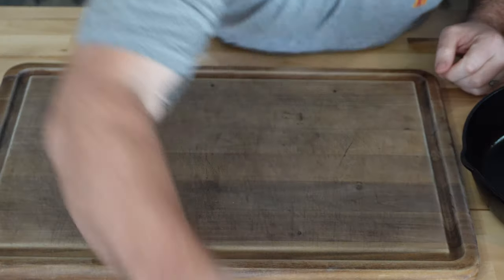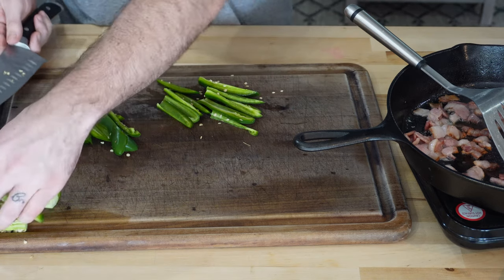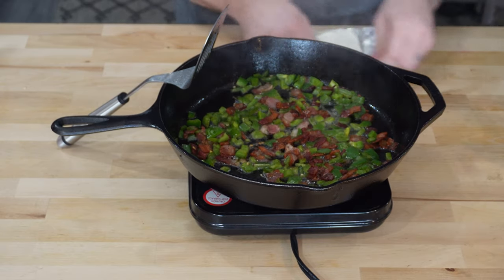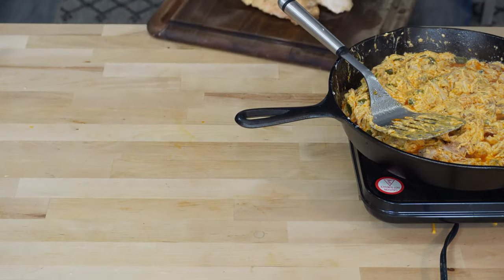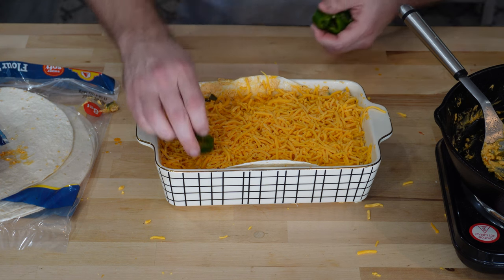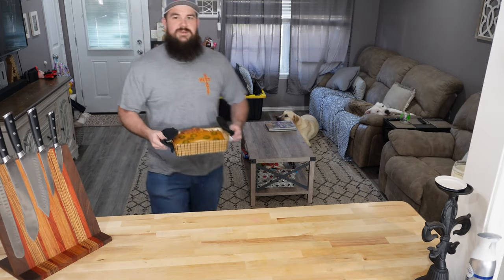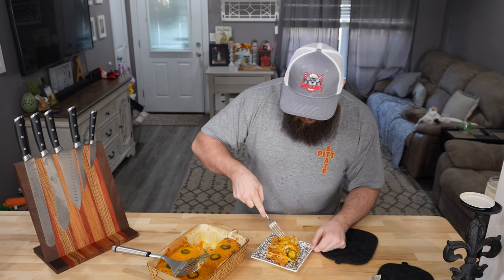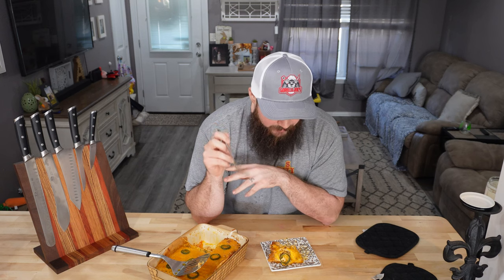Jalapeno Popper Chicken Bacon Casserole!? OH YEAH!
You read that title right! Today we smoked up a Jalepeno Popper Chicken Bacon Casserole! And it was amazing! This is part of the Marching in with Casseroles collaberation, put on by @gregscumberlachiakitchen so make sure you go watch the rest of the videos as well! Check out the hashtag marchinginwithcasseroles to see some of the other cooks!

Recipe
6 Chicken Thighs
6 Slices of Bacon
Jalepnos
12oz Cream Cheese
1/4 cup mayo
1/4 cup franks red hot sauce
Tortilla Shells

Put chicken thighs in air fryer at 400 degrees till done, then fry up the Bacon first, then cook the jalapenos in the bacon grease, add the rest of the ingredients except the tortilla shells and cook well. Layer the ingredients in a casserole dish and put in smoker at 250 degrees, smoke till all cheese is melted, ENJOY!

The MeatStick Thermometers, Brand Ambassador, get your MeatStick here!

My Favorite/ Go To seasonings
Hardcore Carnivore Black
Kosmos Cow Cover
Kosmos SPG
Meat Church Variety Pack
Plowboys Combo

My new 4k Camera Set up!
Sony ZV-E10 4k Camera
Extra Batteries and Charger
Camera Gimbal
Camera Backpack
Camera Tripod w/boom
Camera Mic
External Storage

Here are links to some of the stuff I use to Film my Videos
Soft Box Lights
Spot Lights
Overhead Camera Boom
Mic for Voiceover
Boom Arm for Mic